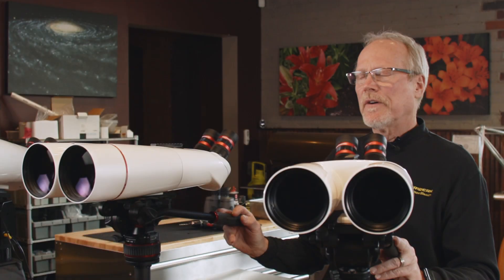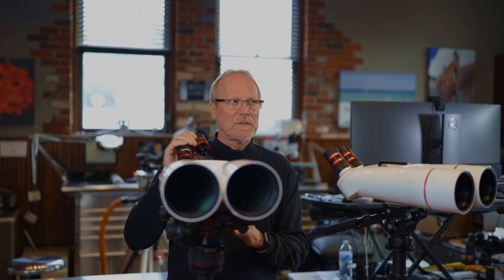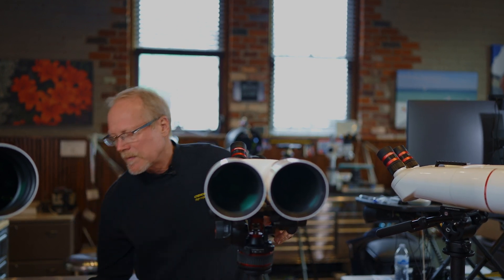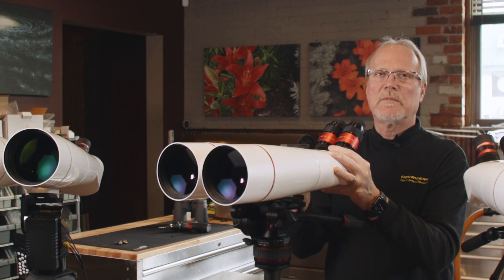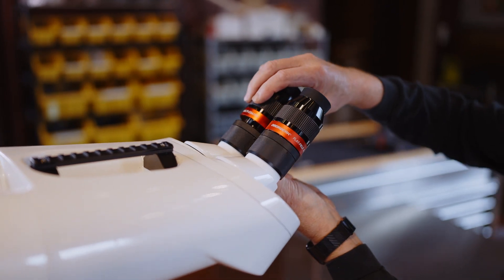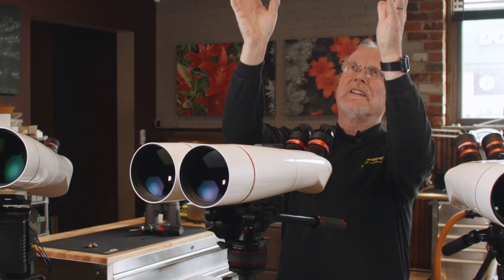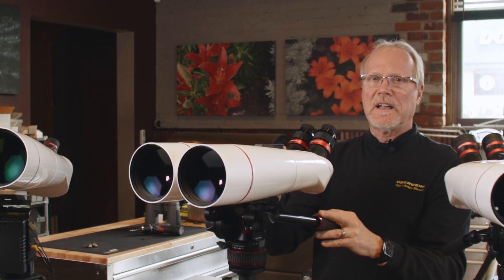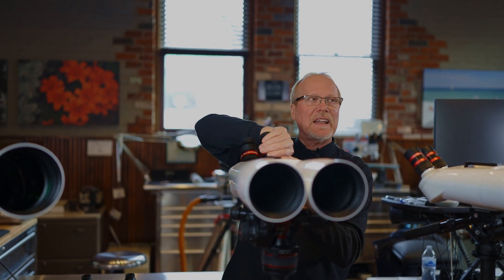Oberwerk Binocular Telescope Eyepieces Explained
Discover the versatility of the Oberwerk XL Series binocular telescopes and their interchangeable eyepieces! In this video, Oberwerk founder Kevin Busarow explains how changing eyepieces allows you to seamlessly adjust magnification to suit your viewing needs. From wide-field views at 25x magnification to detailed close-ups at 80x, learn how the included 14mm eyepiece and optional 7mm and 21mm eyepieces provide flexibility for both night sky exploration and terrestrial observation.